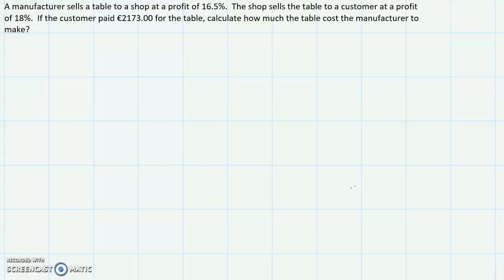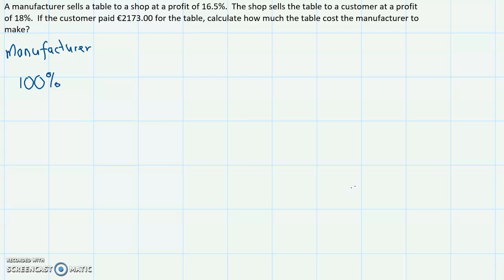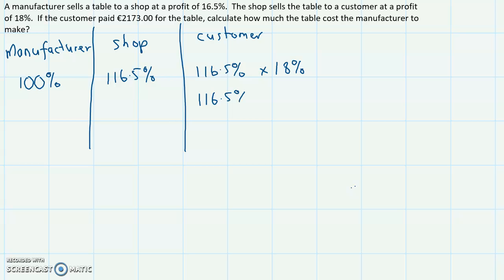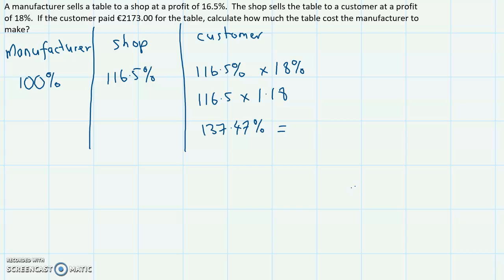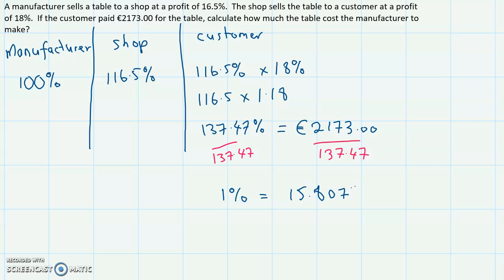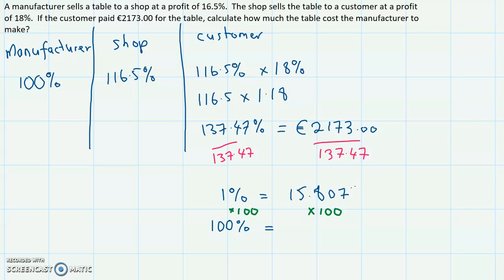Percentage and costing